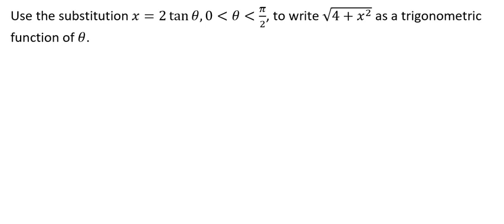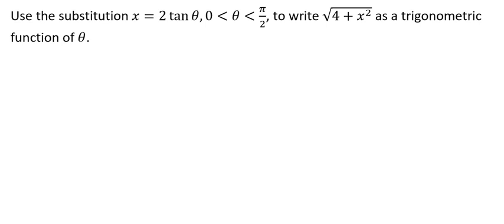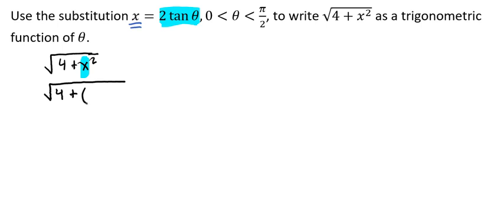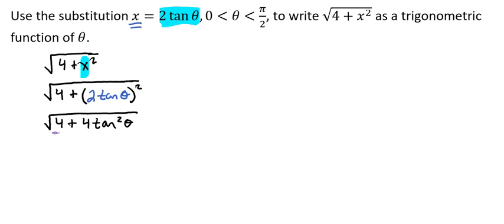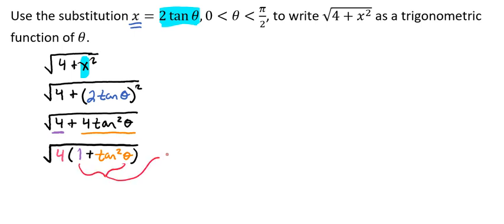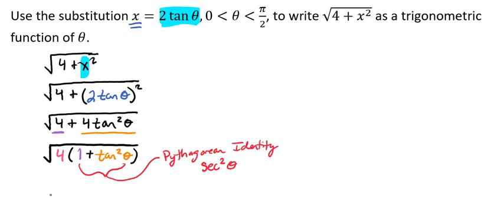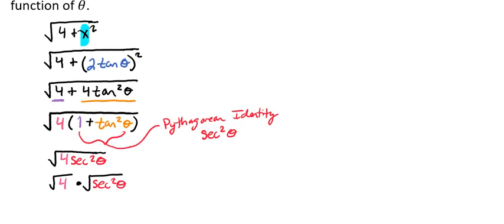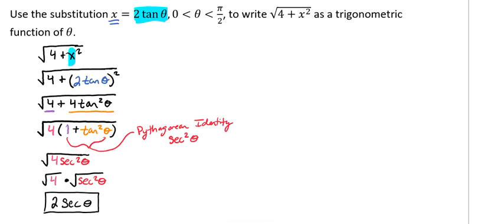Using Substitution to Rewrite an Algebraic Expression as a Trigonometric Expression Video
This video goes through an example of how to use substitution to rewrite an algebraic expression as a trignometric expression.